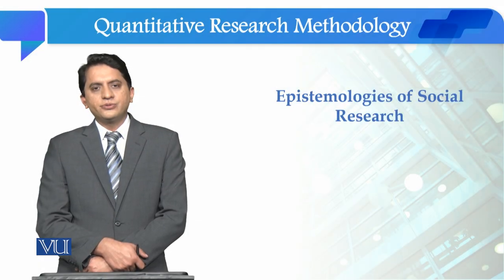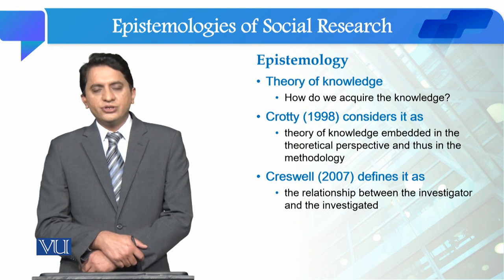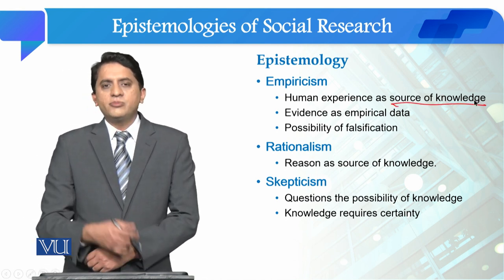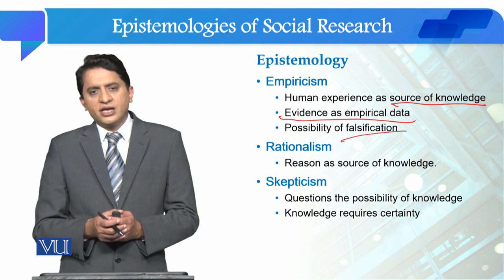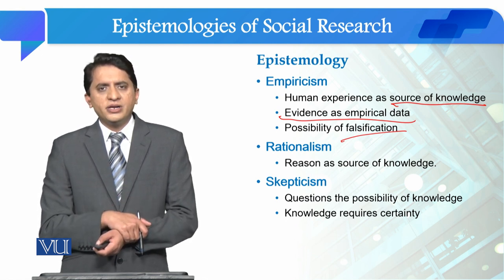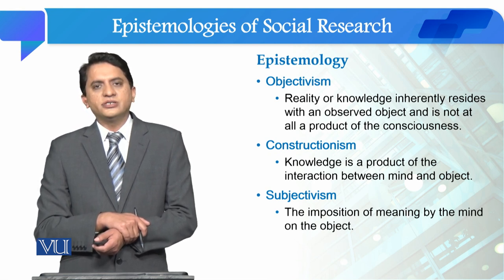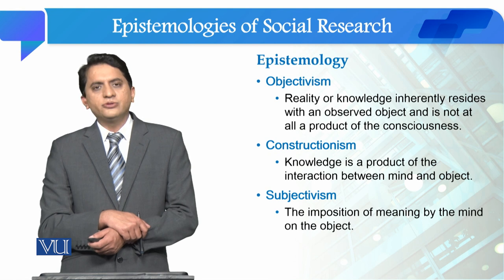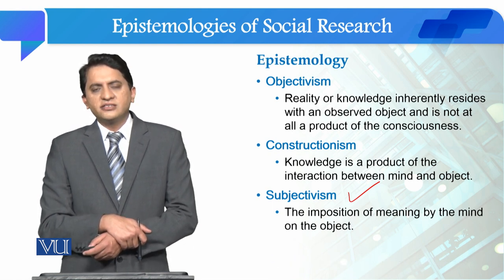Epistemologies of Social Research | Quantitative Research Methodology | SOC509_Topic022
Topic022: Epistemologies of Social Research,
By Dr. Qaisar Khalid Mahmood